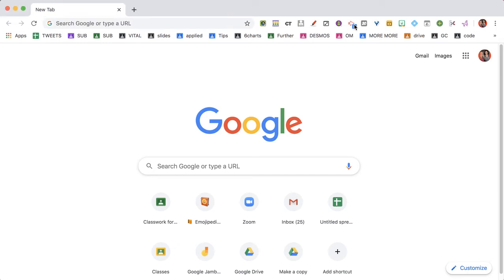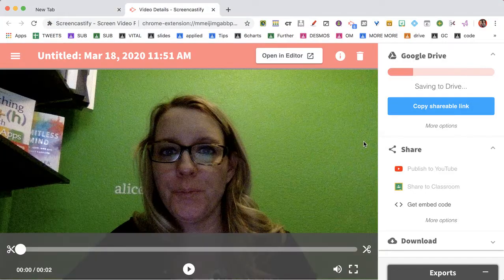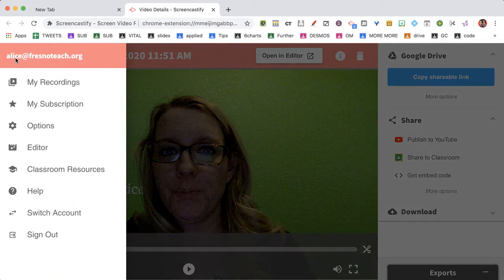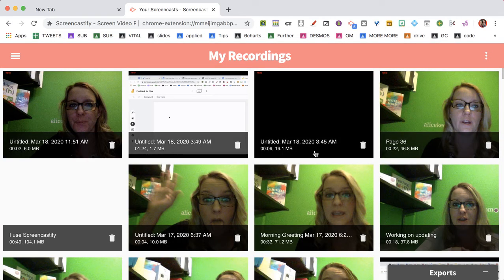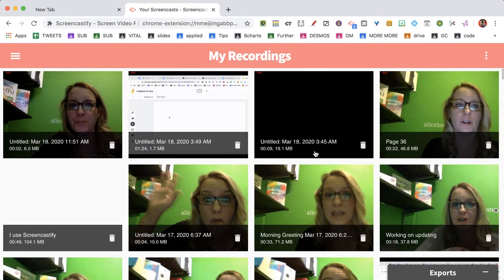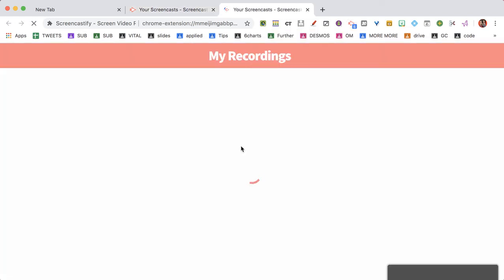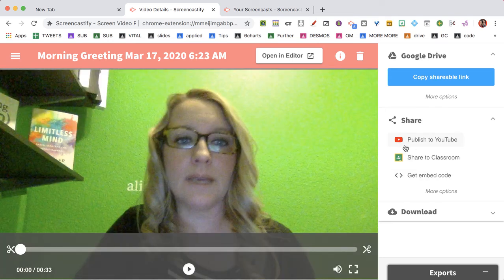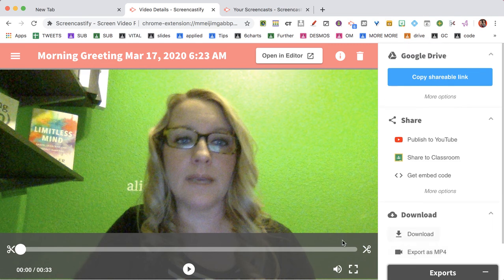March 2020 screencastify videos to google drive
WILL BE BACK SOON! Do not panic.